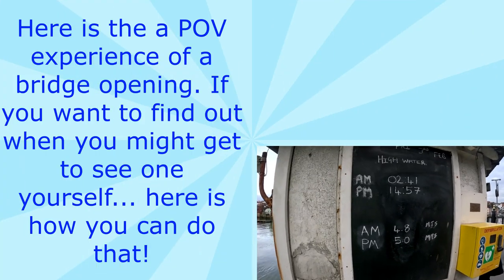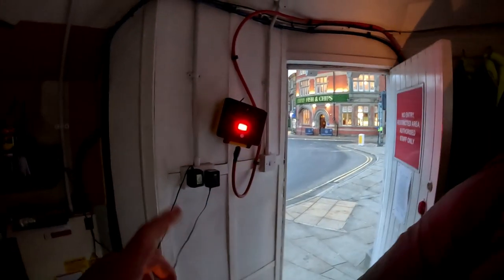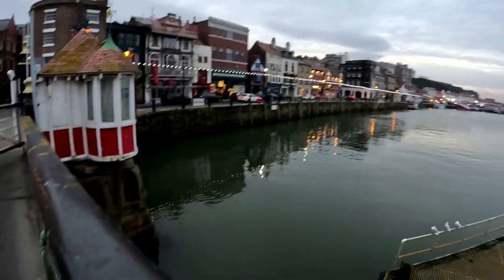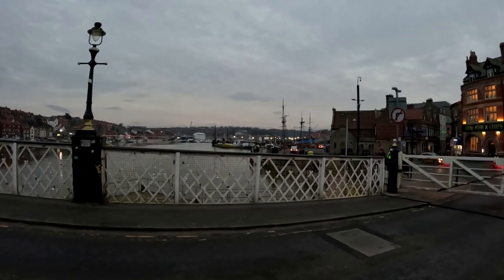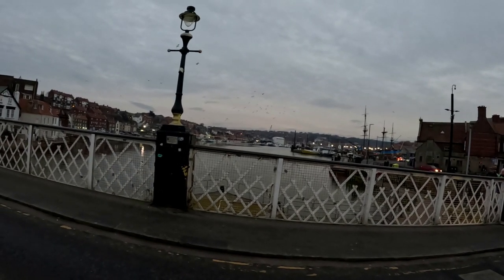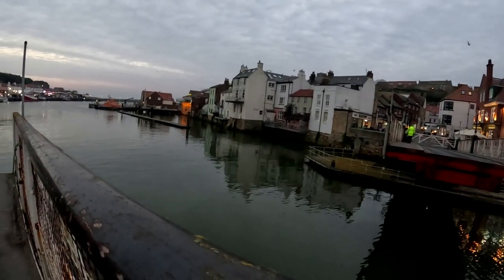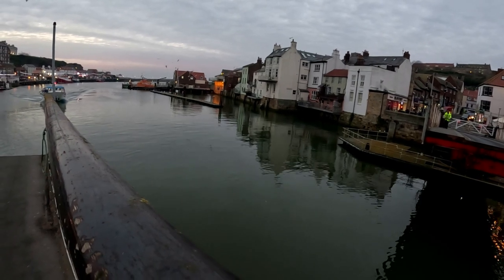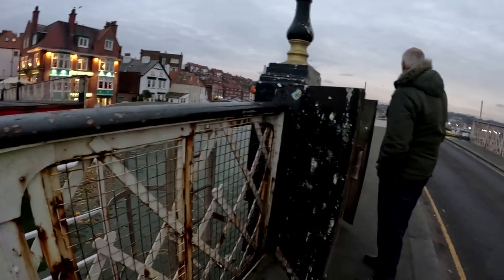Whitby swing bridge. How does it work?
Have you ever been to Whitby and stood watching the famous swing bridge open ? And wondered how it works, what it is like to operate it, or about it's history?
If that applies to you, then this is an episode for you. Join me, Euan Camm, a watch keeper in the harbour. I am about to answer all those questions for you, and you will get to see a point of view experience of the process of opening the bridge!